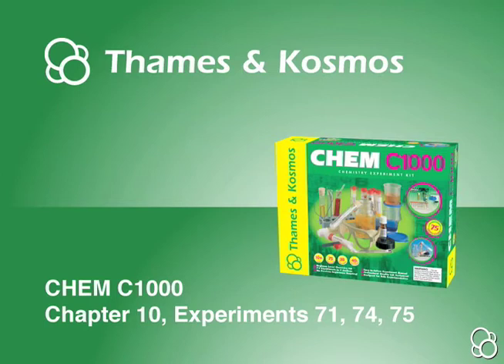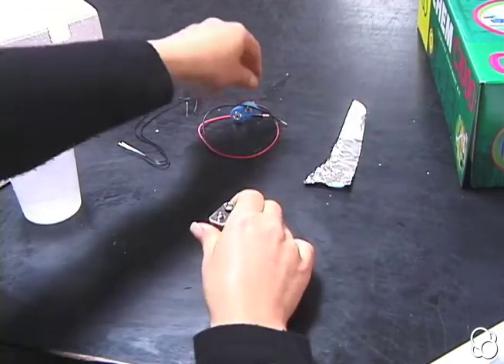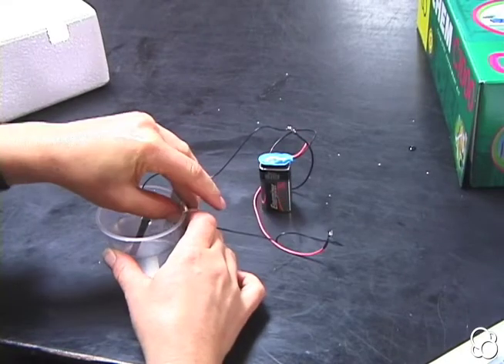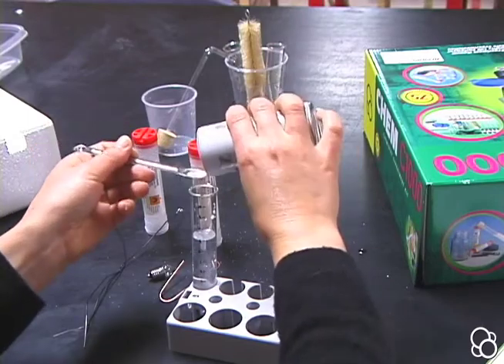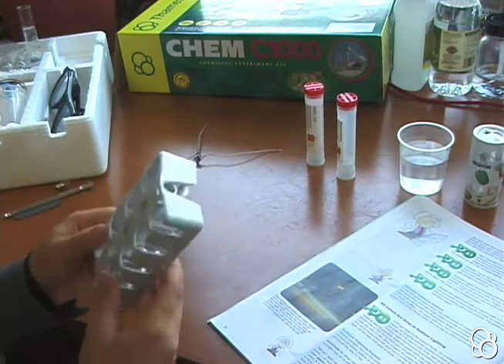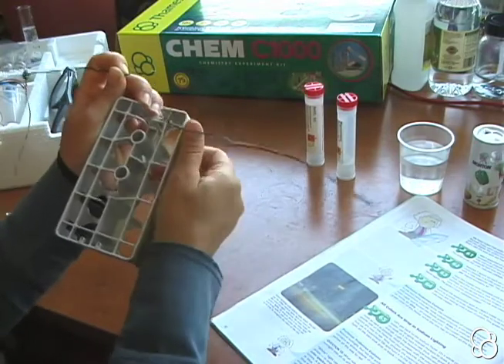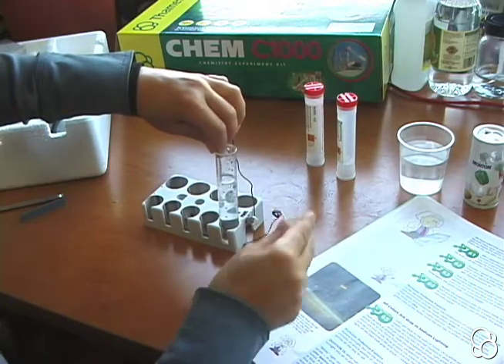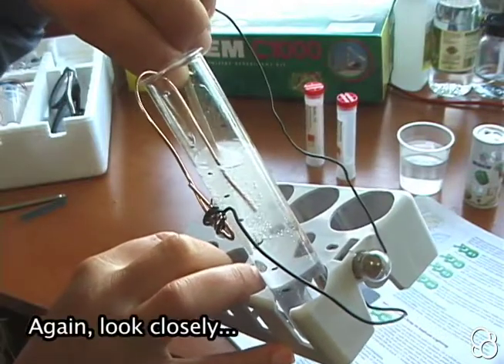CHEMC1000: Chapter 10, Experiments 71, 74, 75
Learn to do Experiments 71, 74, and 75 in Chapter 10 of CHEMC1000!